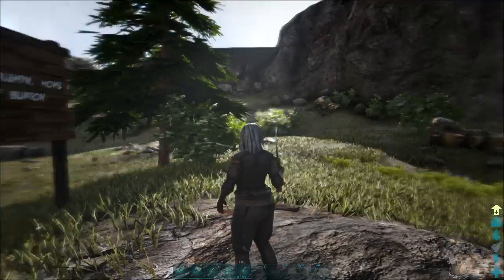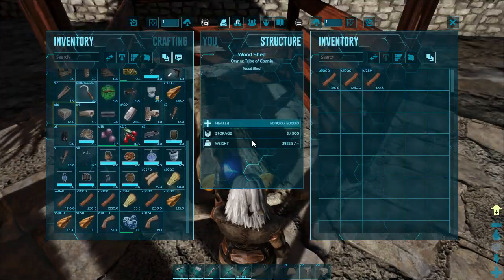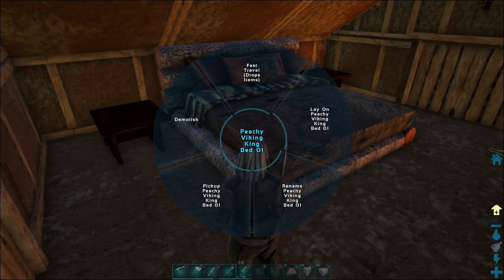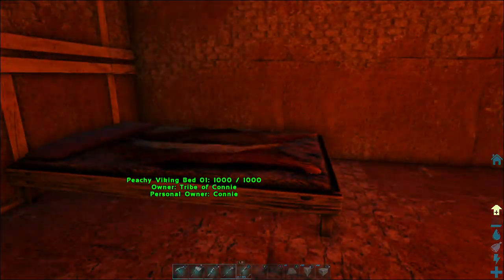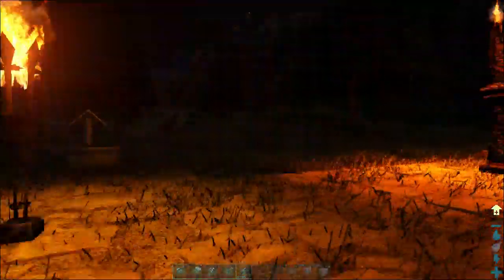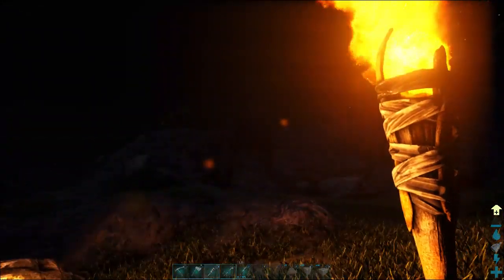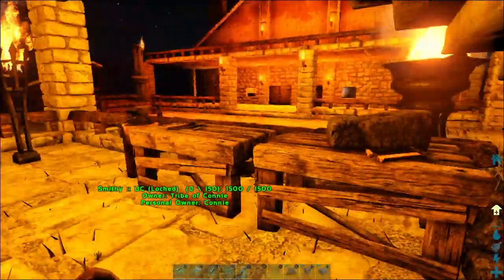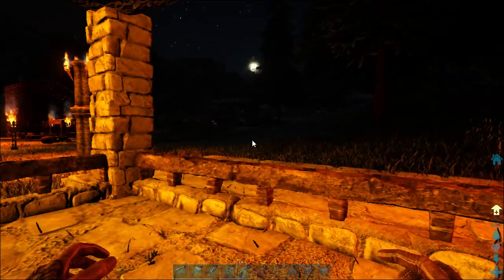ARK Town of Burton Tour - Rebuilt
After an incompatible mod made the map unstable, I had no choice but to delete the data and start fresh. Here is the result, with added furniture, counters, and even a market stall.

Future plans include an outdoor cafe, a temple, a keep or manor, more artisan shops, landscaping, as well as an armory. The forge might be rededicated to supply, including ingots and ore, while the armory will be a separate building, housing all weapons, ammo, and equipment needed.